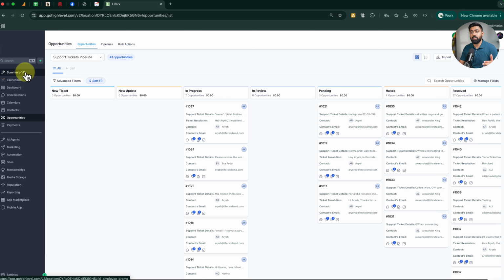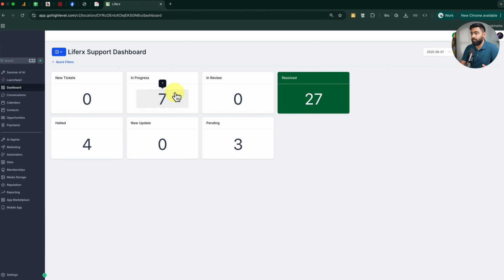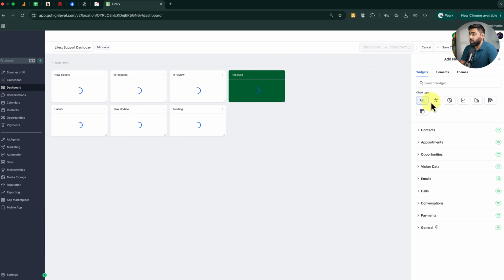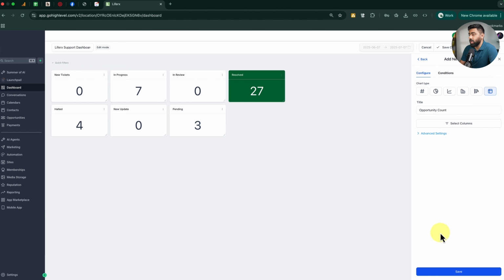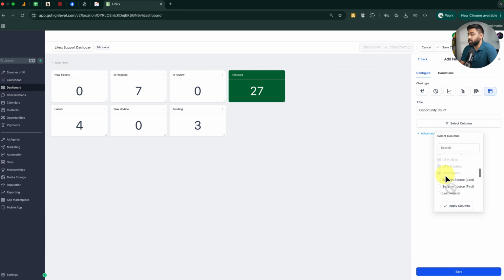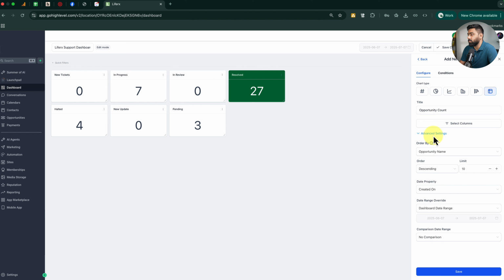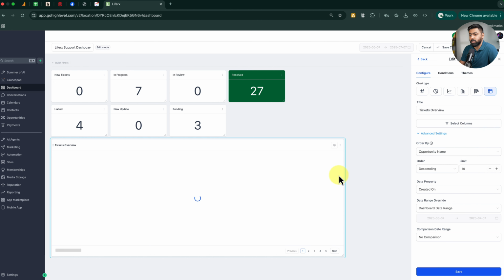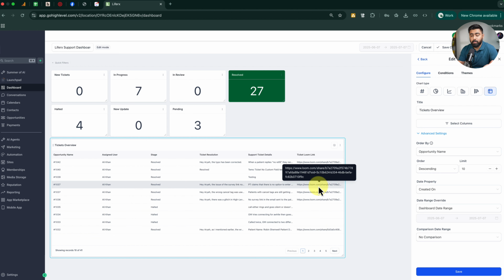How to Use Custom Fields in Table Widget | Go High Level Dashboard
In this video you will learn How to Use Custom Fields in Table Widget | Go High Level Dashboard.